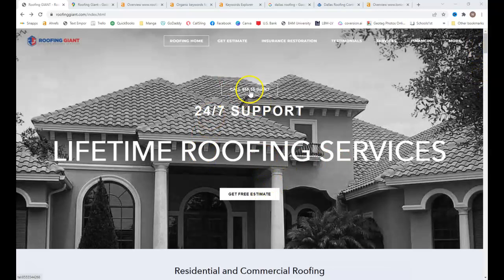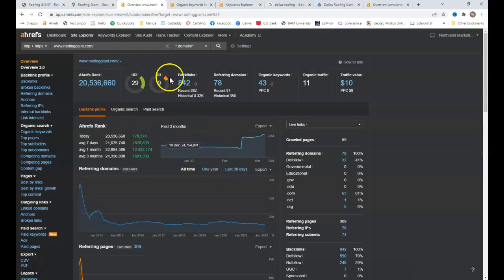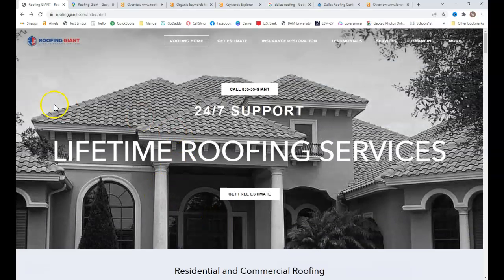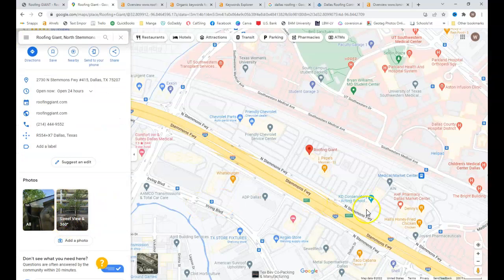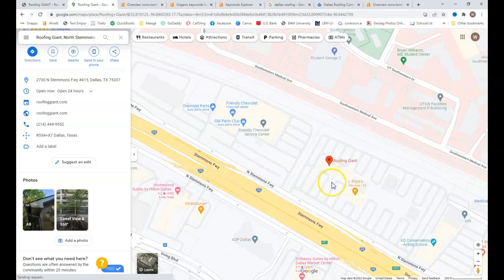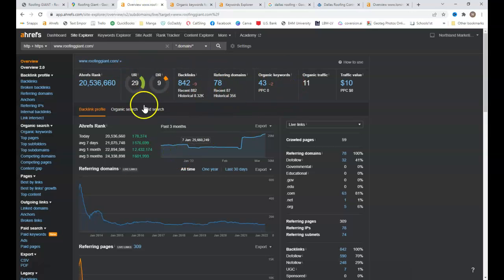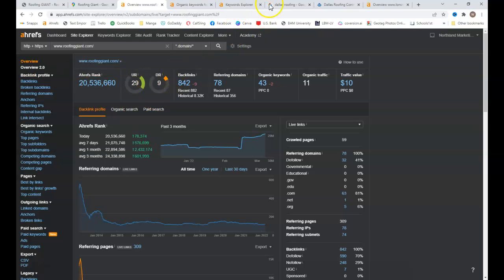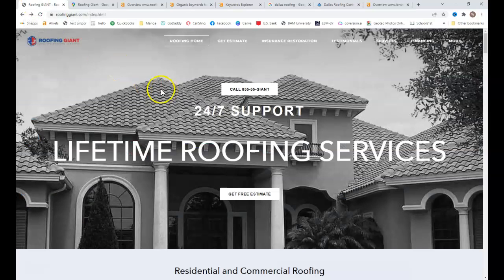Roofing Giant Dallas Tx - Dallas Roofing - Roofing Companies Dallas - Roofing Leads - Roofing Sales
Jon shows Roofing Giant Dallas Tx that Roofing Companies Dallas and various other keywords are relatively easy to rank for. Increasing authoritative content with targeted keywords, and increasing citations and quality backlinks will help boost their site up Google's rankings. Jon is an expert in digital marketing and his team of experienced designers and SEO specialists can help businesses improve their site traffic and increase their bottom line!